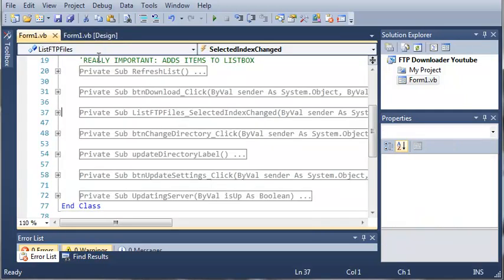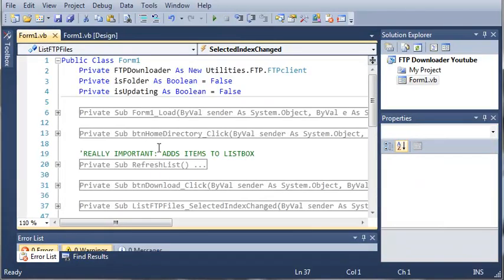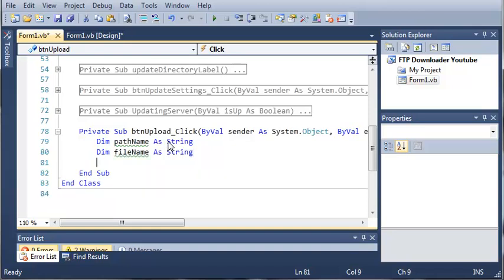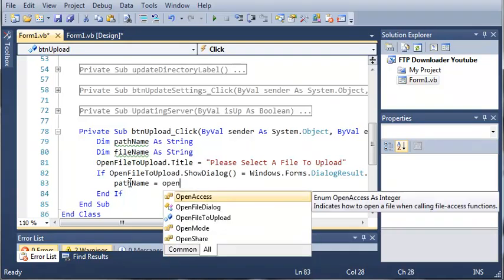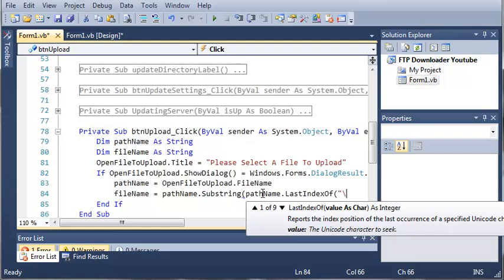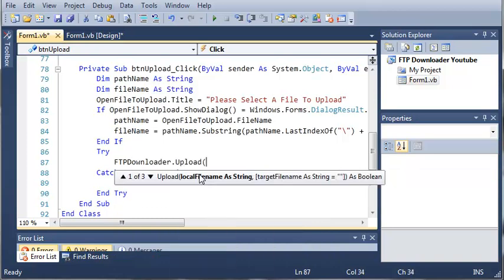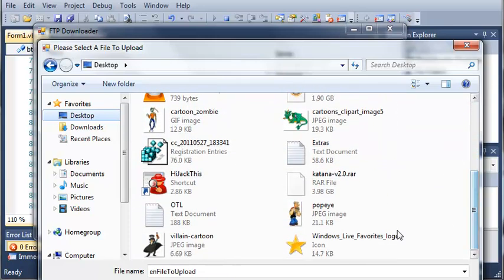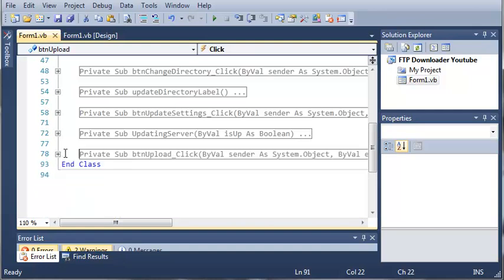Visual Basic Tutorial - 184 - FTP Downloader Part 7 Uploading Files